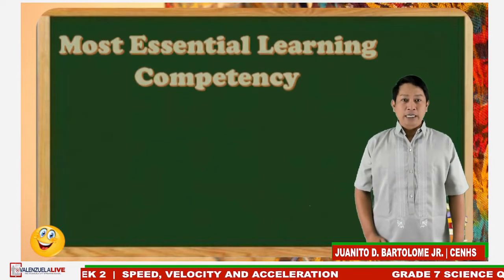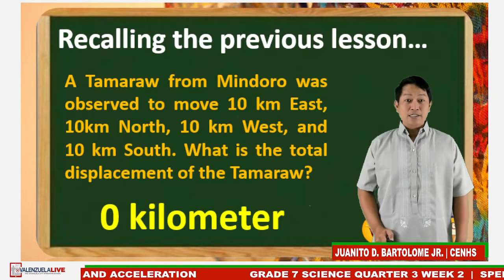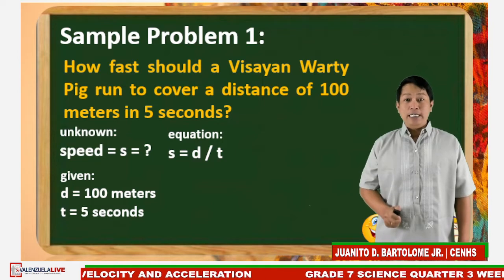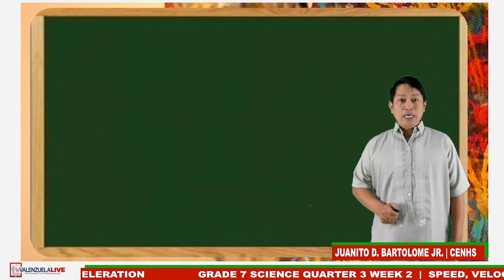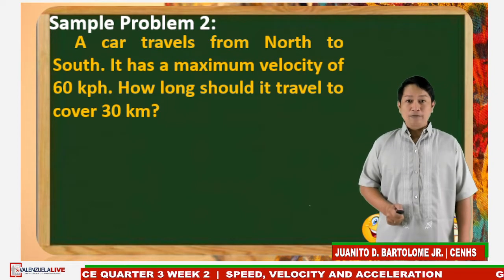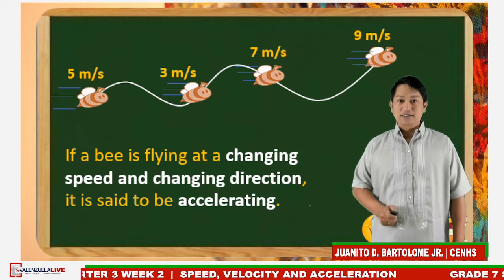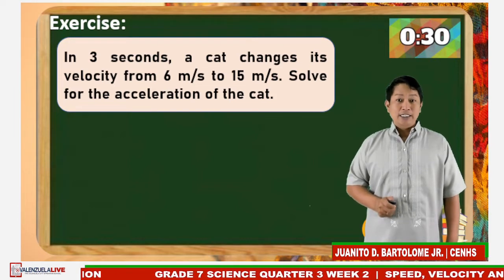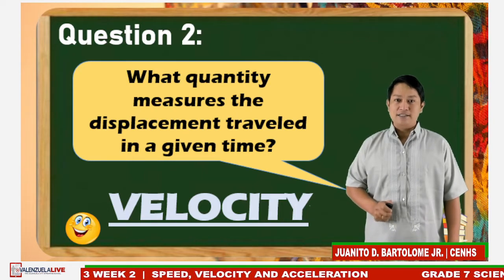GRADE 7 SCIENCE Q3 SPEED, VELOCITY AND ACCELERATION